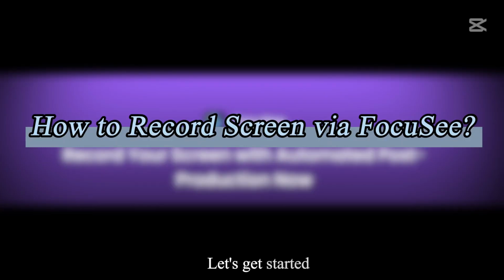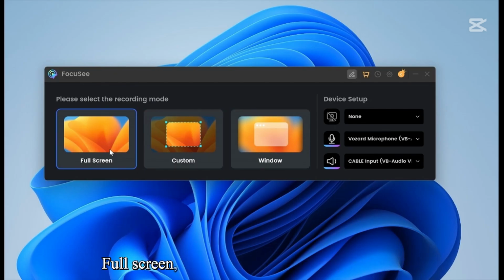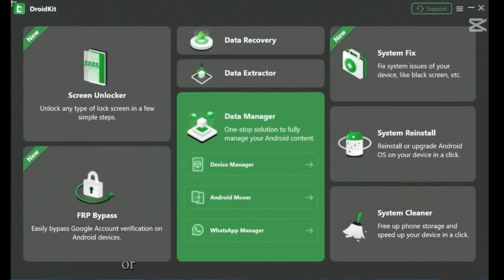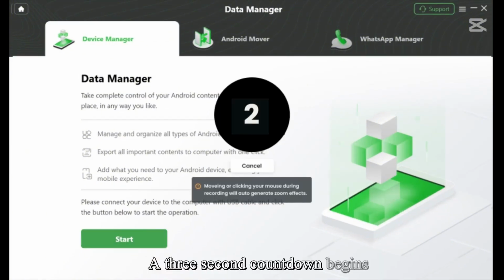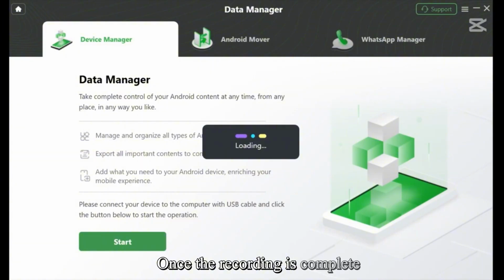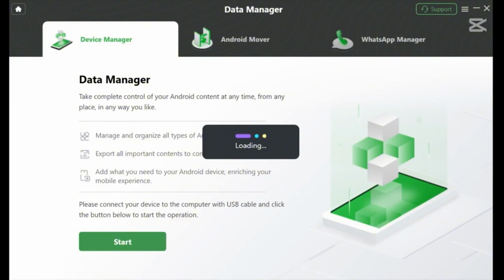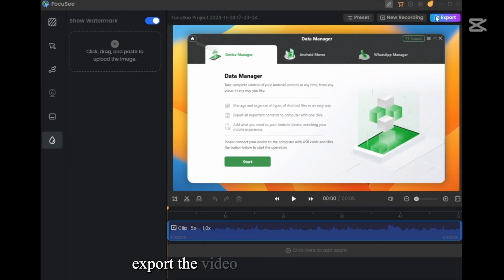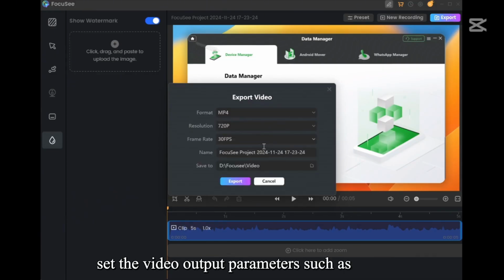How to Make a Product Demo Video — 80% Faster with FocuSee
🚀 Make Product Demo Videos Faster & Smarter!

Creating product demo videos doesn’t have to be hard or time-consuming. With the right tools, you can produce professional-quality demos without any editing experience.

In this video, you'll learn how to:

🎯 Highlight key features automatically

✨ Enhance visuals for a polished, professional look

🔒 Protect sensitive information while sharing your demo

Whether you're a developer, designer, or entrepreneur, these tips help you save time and make your demos more engaging.

✅ Start creating impressive product demos today!